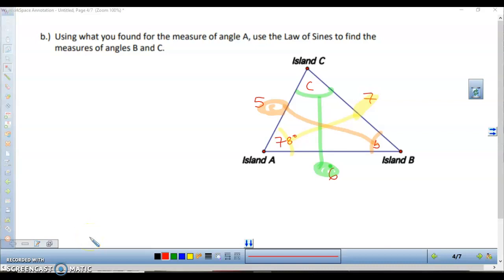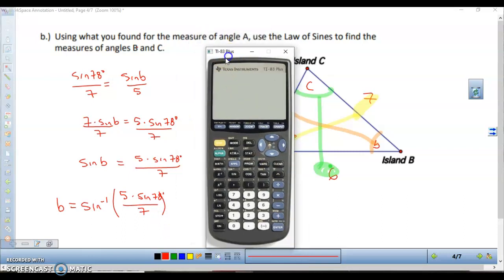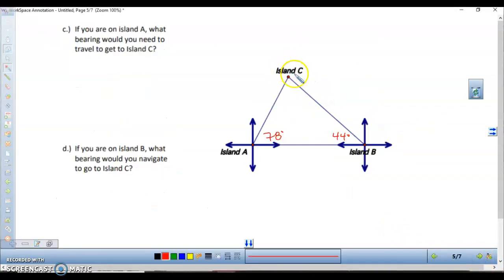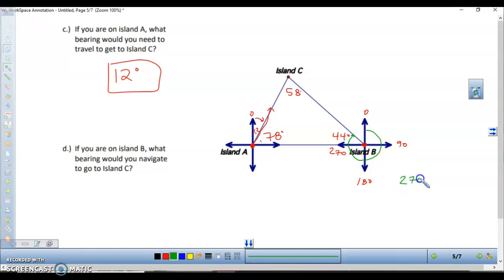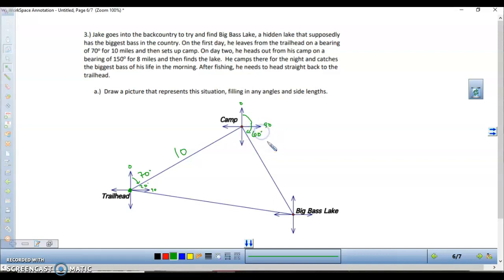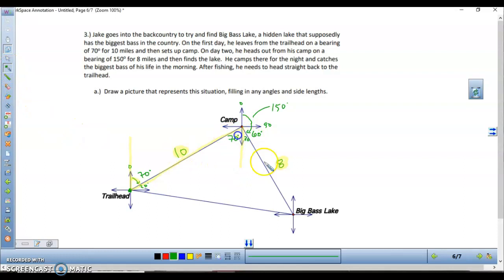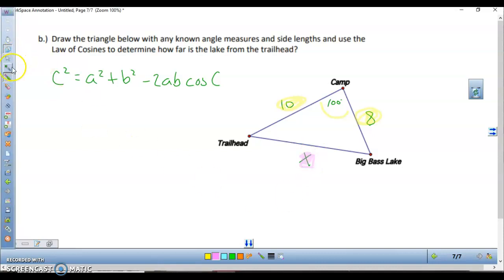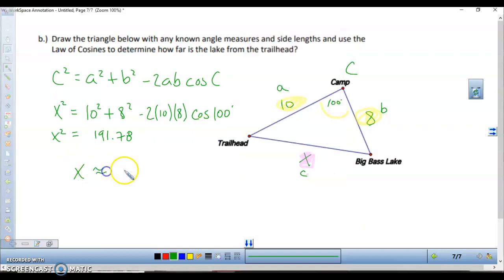Unit 8 Section 7 Notes (day 2) Notes PART 2